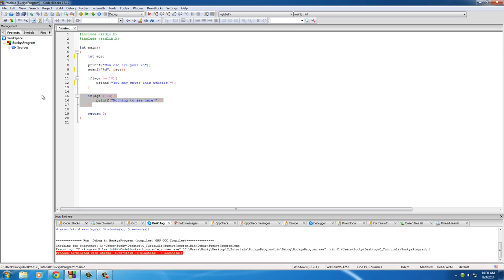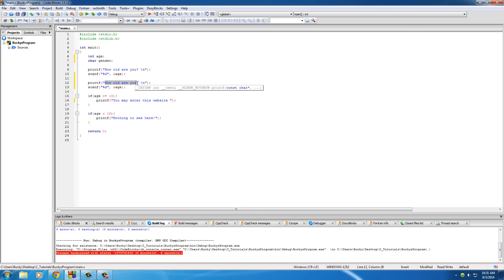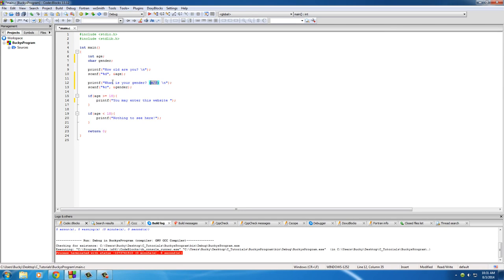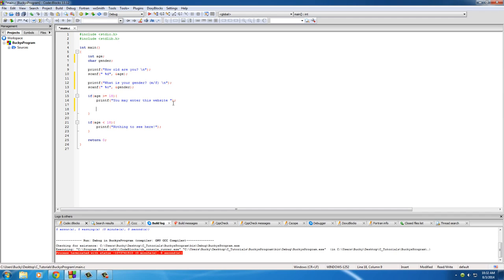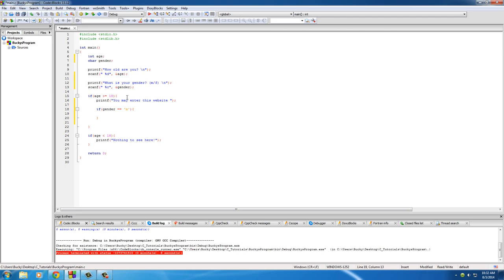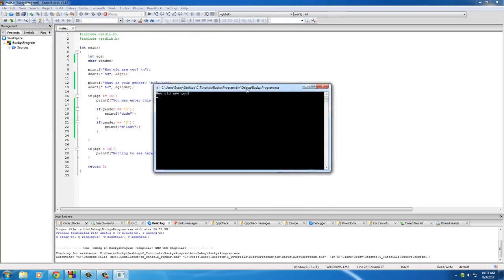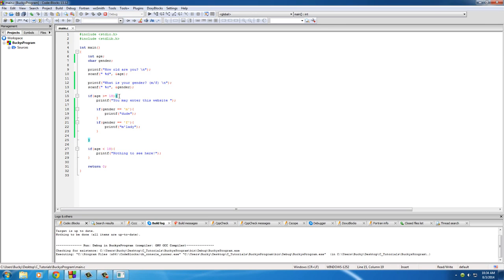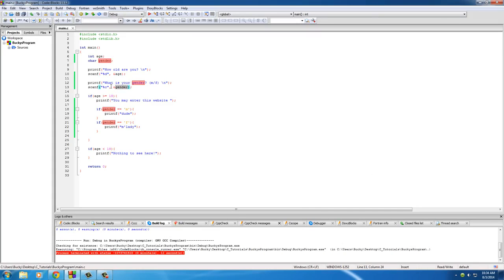C Programming Tutorial 18 Nesting if Statements HD